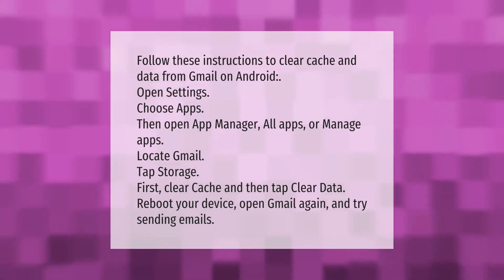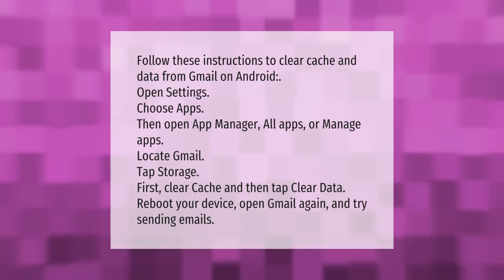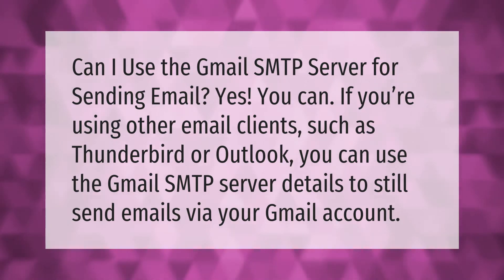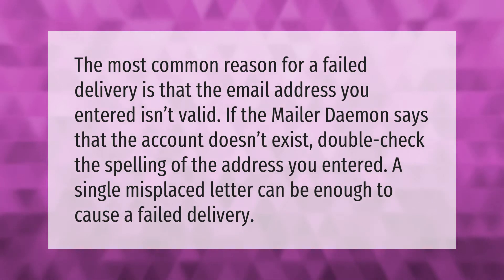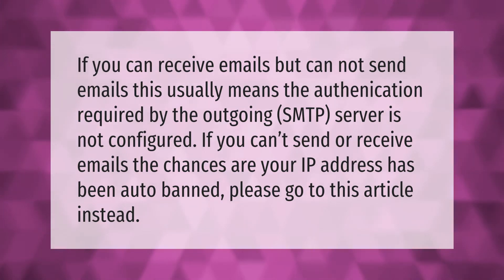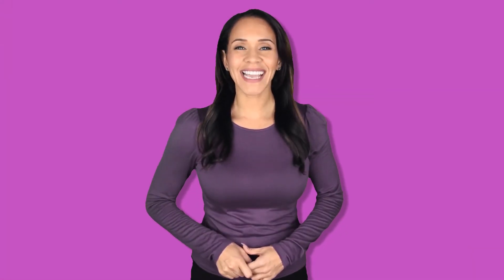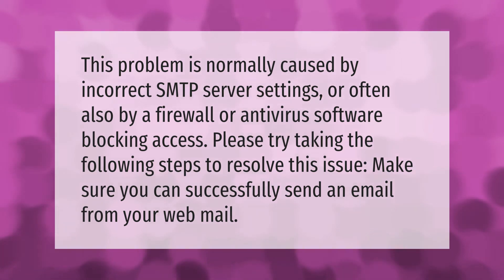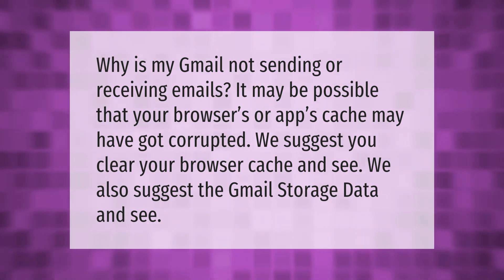How do I fix Gmail not sending emails?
00:00 - How do I fix Gmail not sending emails?
00:43 - Can I use Gmail SMTP server for sending mail?
01:11 - Why do my emails fail to send?
01:39 - Can receive but not send emails?
02:08 - Why do emails fail to send?
02:37 - Why is my Gmail not sending?

Laura S. Harris (2021, September 21.) How do I fix Gmail not sending emails?
    AskAbout.video/articles/How-do-I-fix-Gmail-not-sending-emails-263518